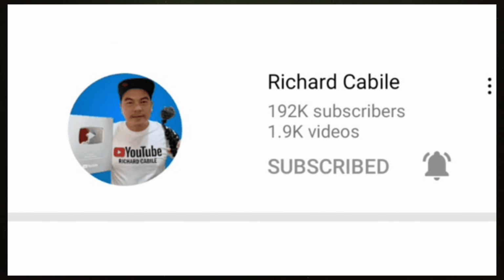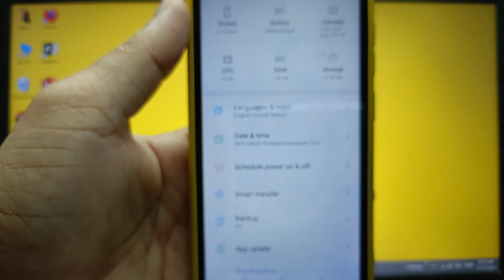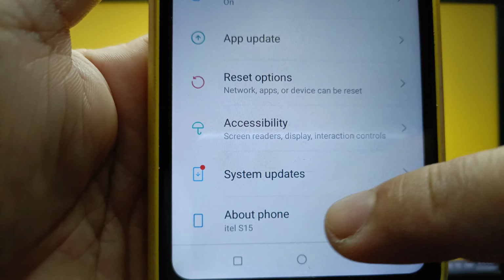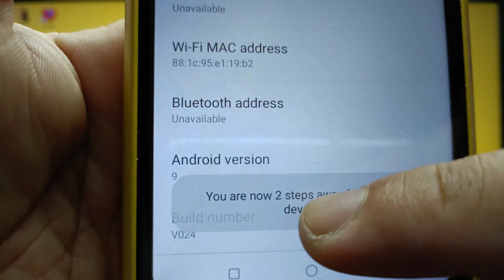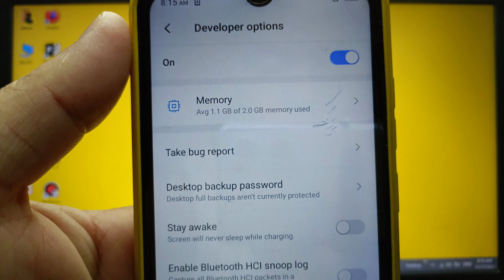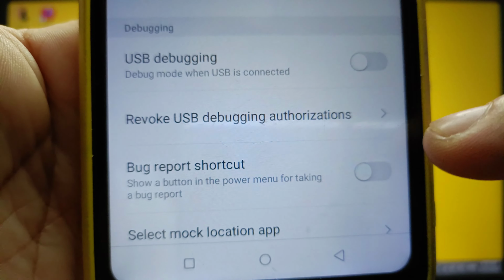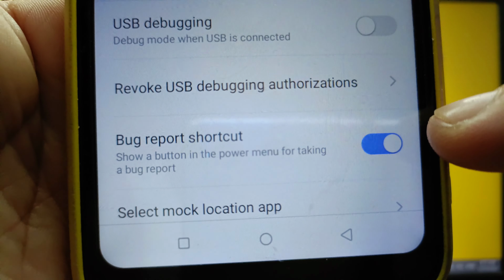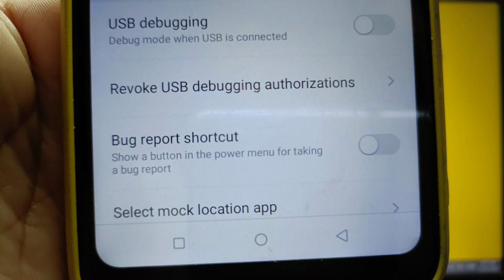How to enable or disable bug report shortcut on itel S15 | Developer Options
Do you want to enable or disable bug report shortcut on itel S15 mobile phone.

Thanks...